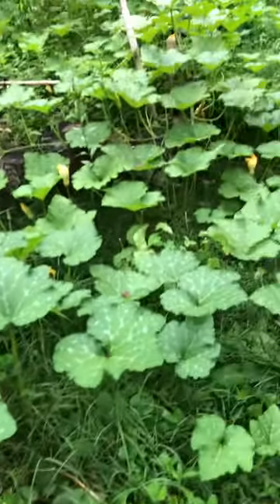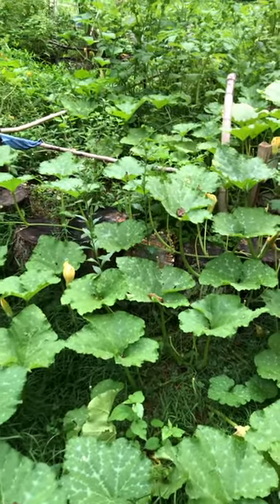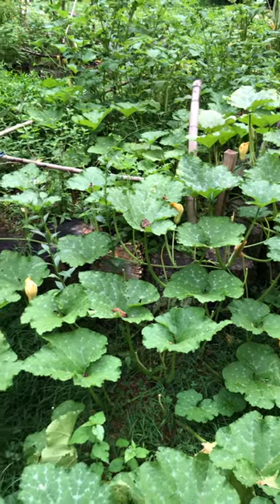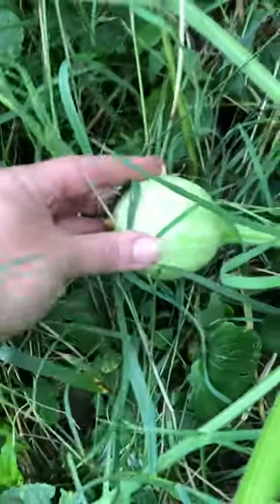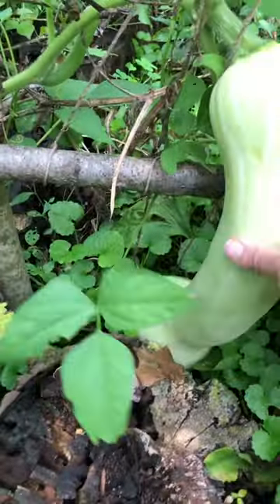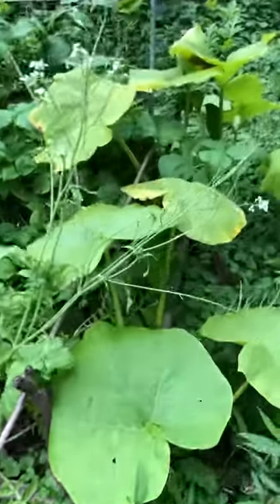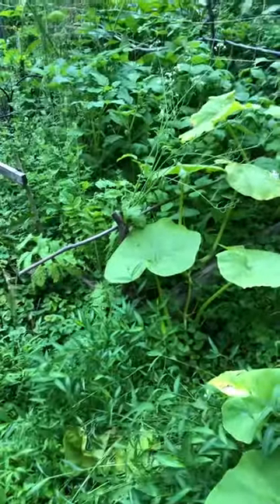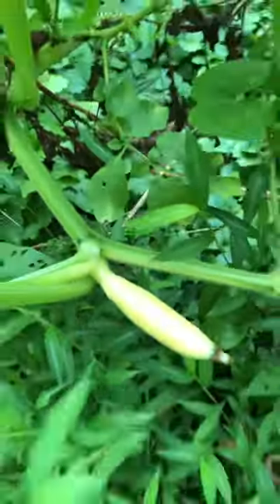Volunteer and landrace squash